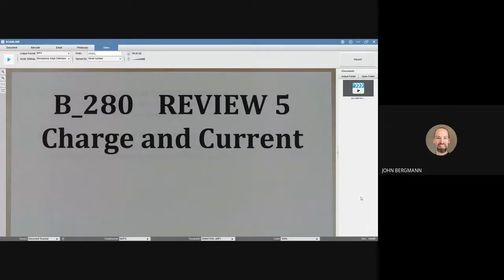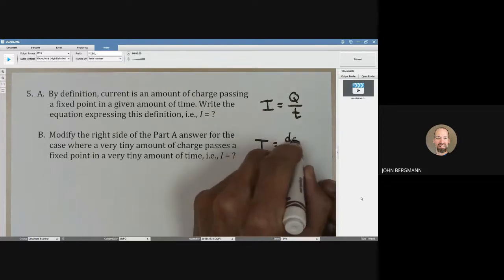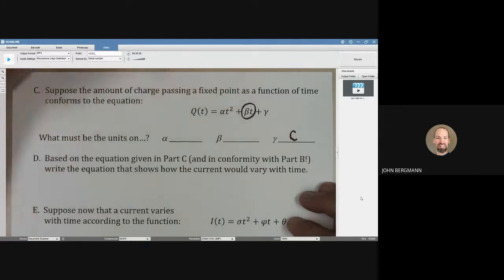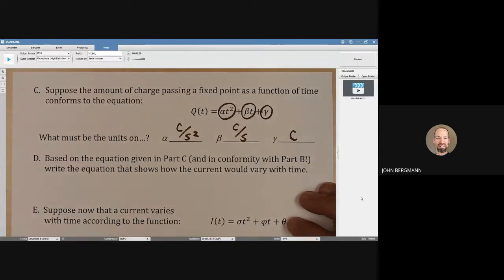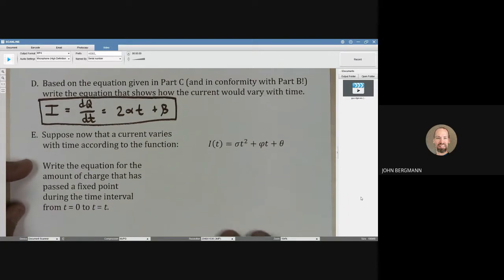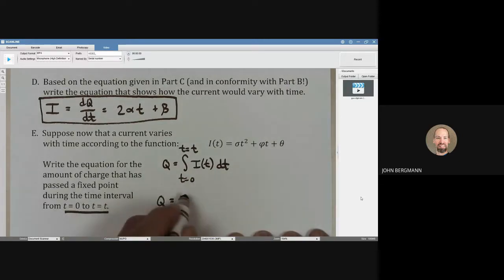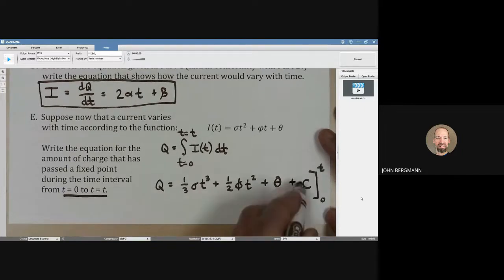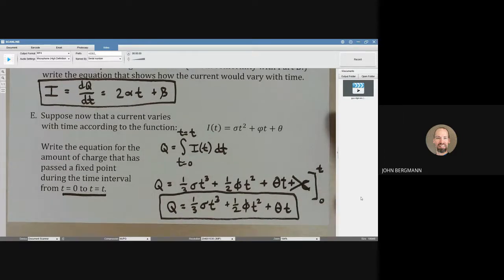B 280 review 5 charge and current